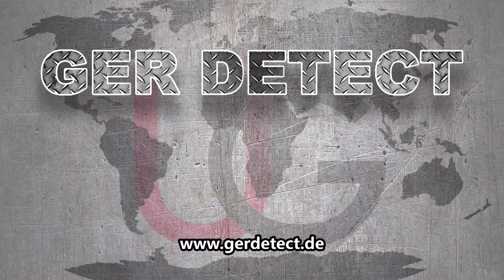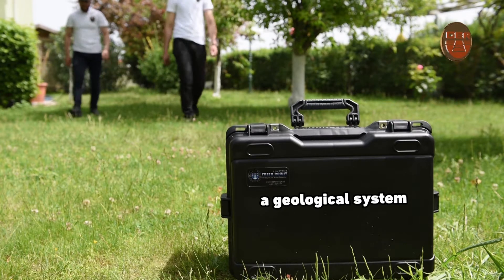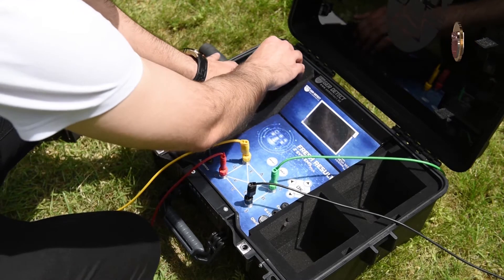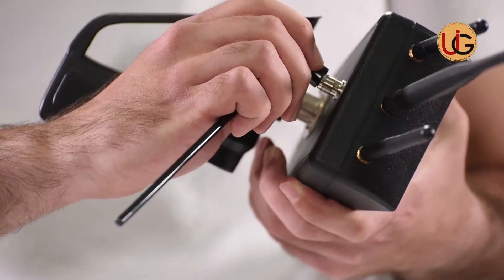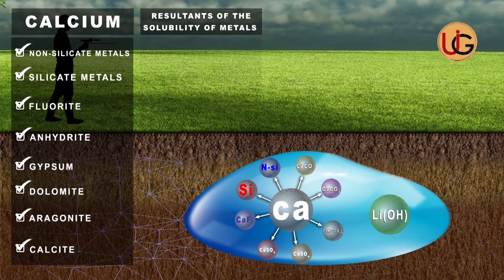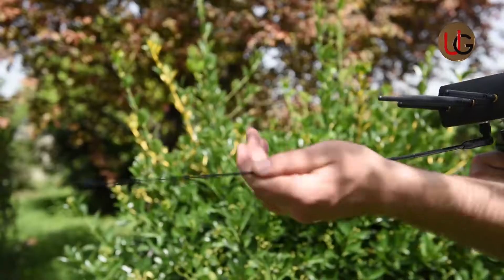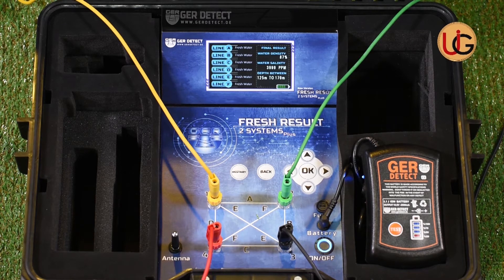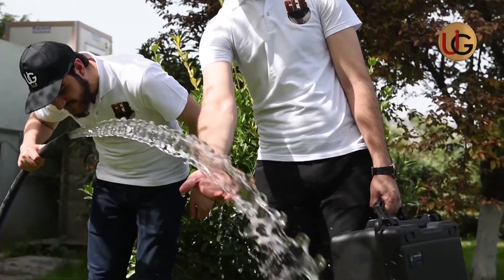Ground Water Detector - Fresh result 2 systems device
FRESH RESULT  2 SYSTEMS
Modern technology for detection of underground water
One device works with two different search systems
1- geophysical  search system
2- long range search system
high-accurate techniques and discrimination,
High resolution colored screen with size 4,3 inch shows full search data.
The Device depth up to 1200 meters under the ground and front range of 2,000 meters,
with the possibility of determining the depth by meters and centimeters in the ground.
high accurate to determine the water type whether
(fresh - salty - normal)
possibility of research in four different types of soil (sandy - clay - rocky - mixed).
Adjustable by the region and language of the client.
A certificate of origin and guarantee that for two years
The weight of the device with full accessories (11 kg) only.
The device works to fit all conditions and different terrains.

FRESH RESULT 2 SYSTEMS  Device is one of the best German innovations with European CE certification according to international specifications